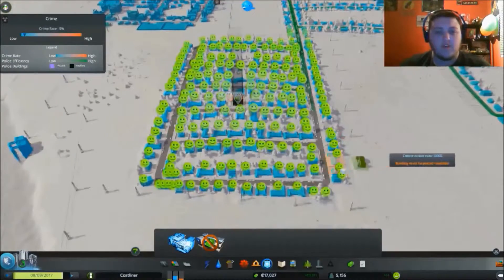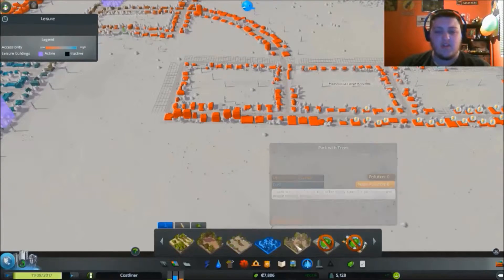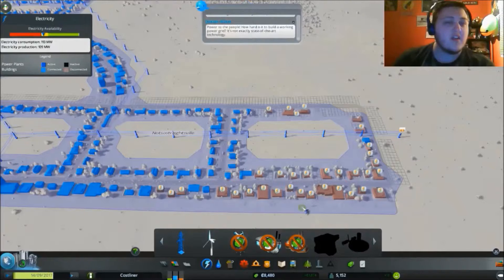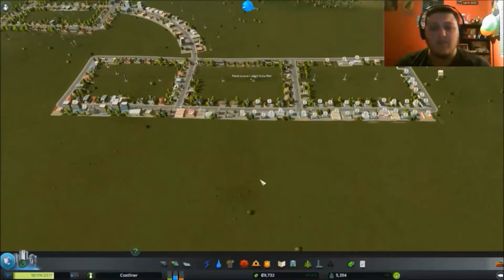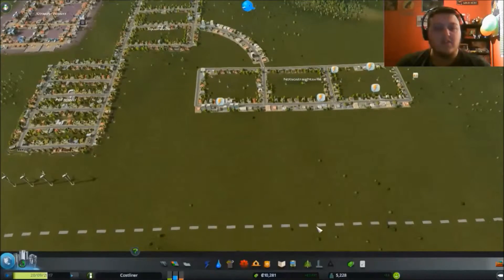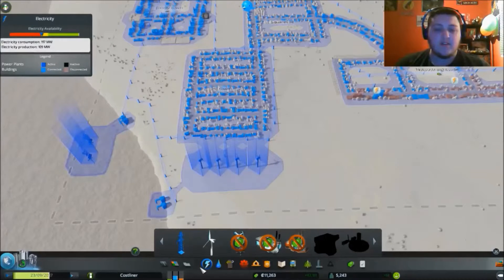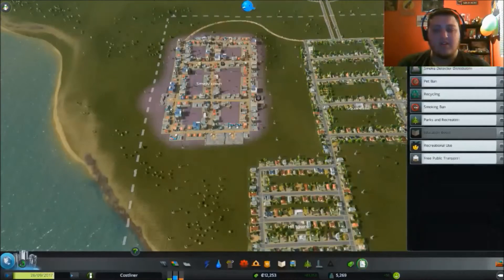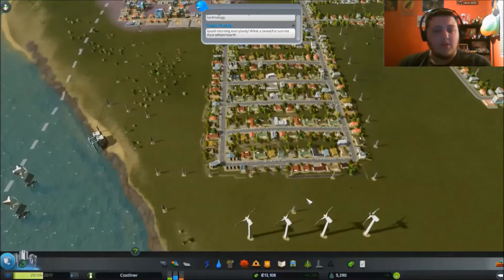Let's Play Cities Skylines Part 5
This is all I got out of the end.